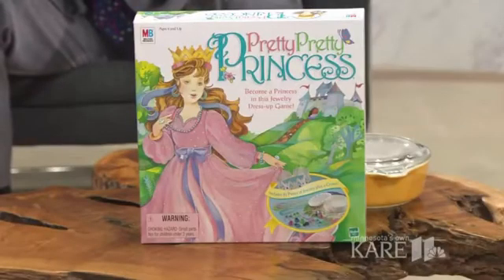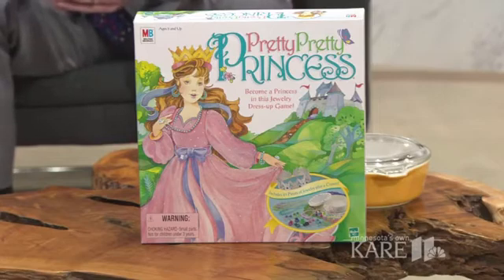Matt Gulbransen, Costly Clutter, KARE, 3 25 17